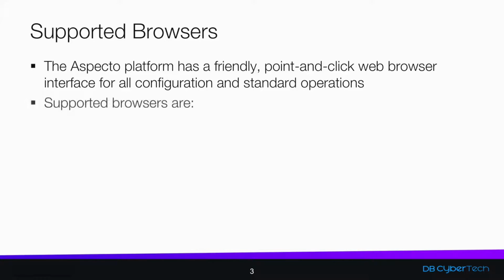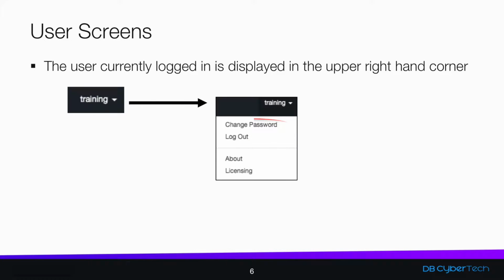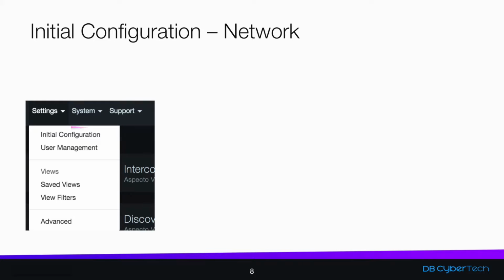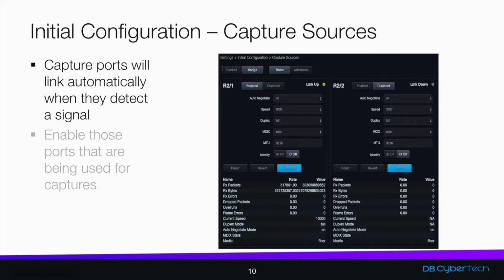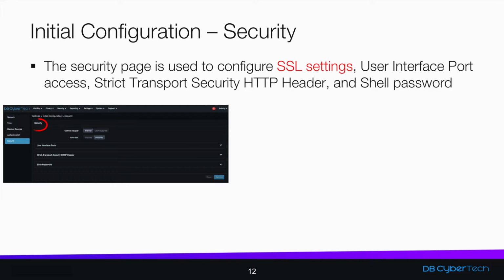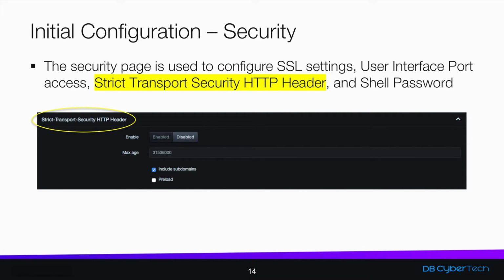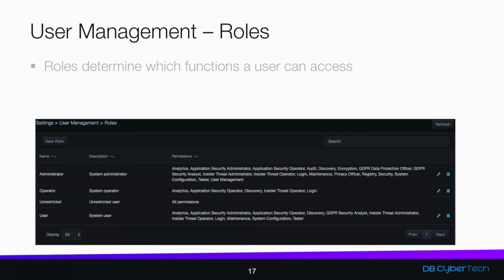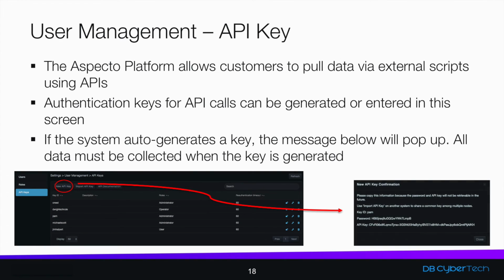DB CyberTech System Configuration - Presentation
Slide show presentation of the configuration options for the DB CyberTech system